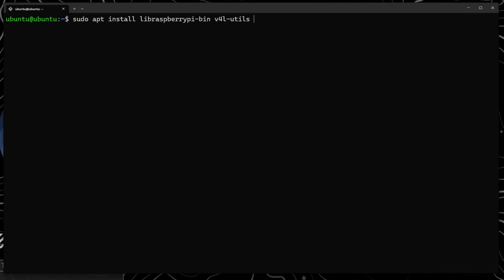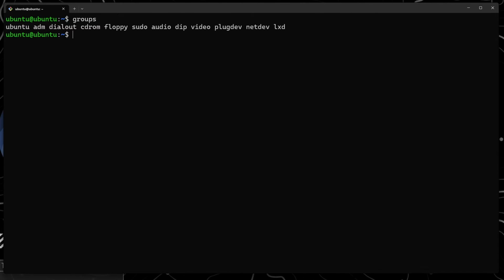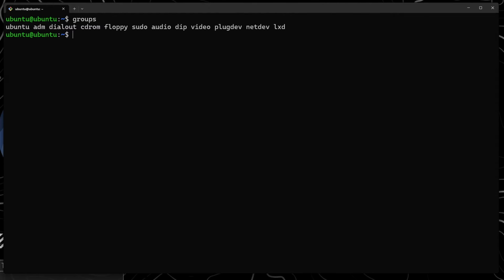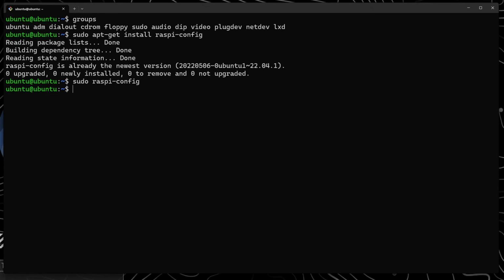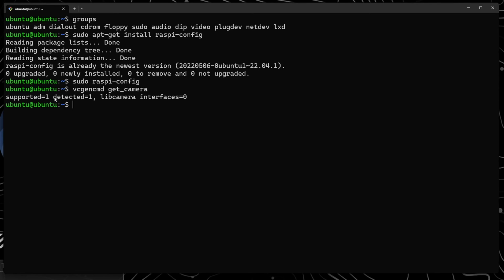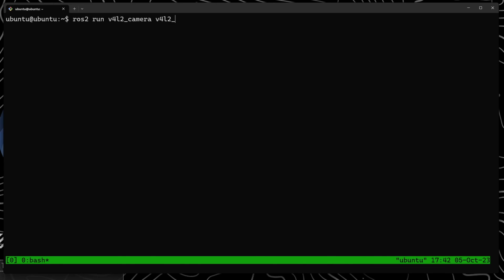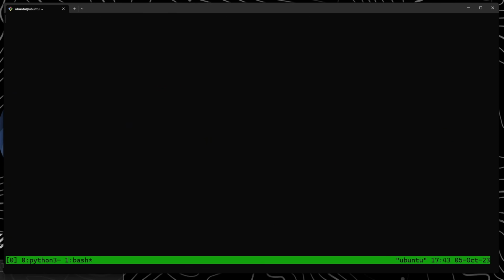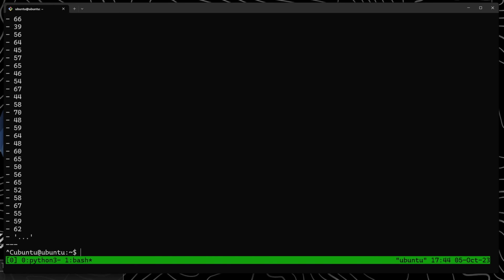Using the Pi Camera - ROS2 - Ubuntu 22.04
In this video we get the Raspberry Pi camera working under Ubuntu 22.04 and ROS2 Humble Hawksbill.

for great videos on robotics and ROS, I only was able to figure this out thanks to one of their videos.

Timestamps
00:00 Installing libraries
01:09 Checking groups permissions (and adding if necessary)
01:42 raspi-config and enabling interfaces
02:25 Verifying camera is detected
02:58 Starting the ROS node, and checking the data is published